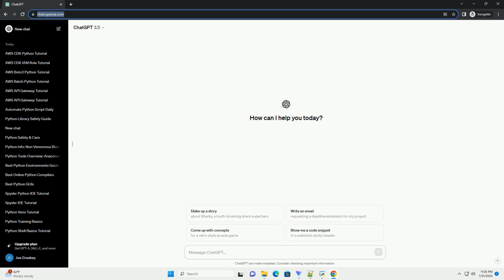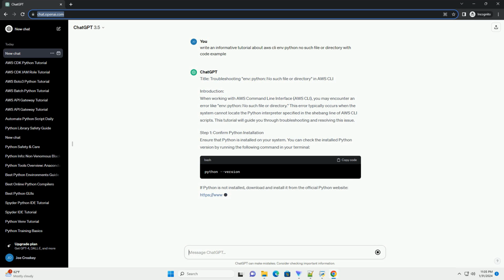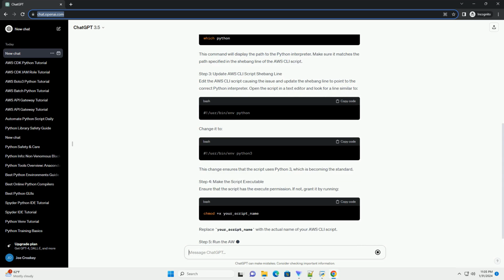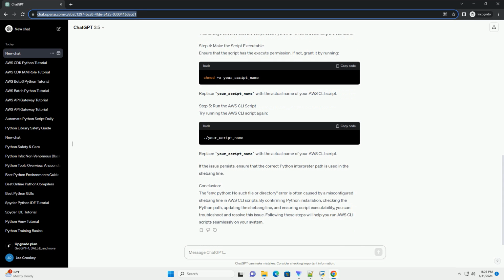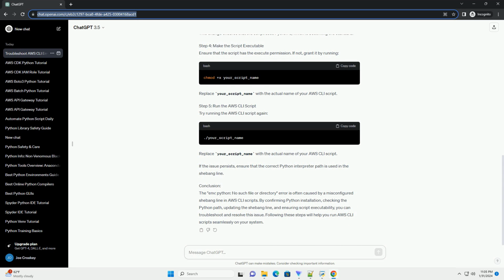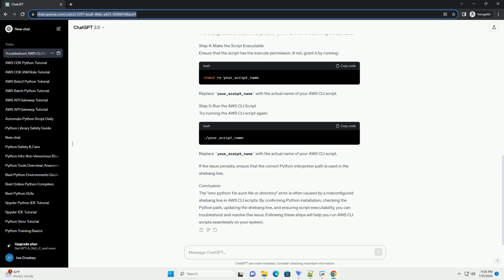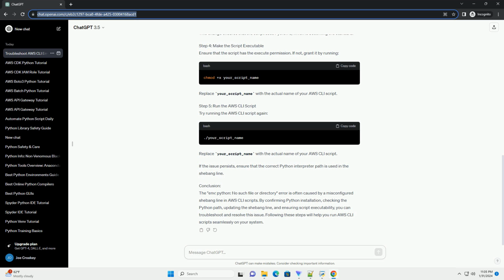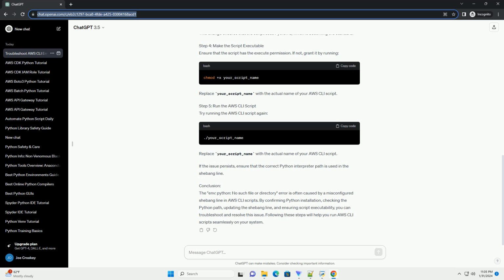Aws cli env python no such file or directory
Title: Troubleshooting "env: python: No such file or directory" in AWS CLI
Introduction:
When working with AWS Command Line Interface (AWS CLI), you may encounter an error like "env: python: No such file or directory." This error typically occurs when the system cannot locate the Python interpreter specified in the shebang line of AWS CLI scripts. This tutorial will guide you through troubleshooting and resolving this issue.
Step 1: Confirm Python Installation
Ensure that Python is installed on your system. You can check the installed Python version by running the following command in your terminal:
If Python is not installed, download and install it from the official Python
Step 2: Check Python Path
Verify the location of the Python interpreter by running:
This command will display the path to the Python interpreter. Make sure it matches the path specified in the shebang line of the AWS CLI script.
Step 3: Update AWS CLI Script Shebang Line
Edit the AWS CLI script causing the issue and update the shebang line to point to the correct Python interpreter. Open the script in a text editor and look for a line similar to:
Change it to:
This change ensures that the script uses Python 3, which is becoming the standard.
Step 4: Make the Script Executable
Ensure that the script has the execute permission. If not, grant it by running:
Replace your_script_name with the actual name of your AWS CLI script.
Step 5: Run the AWS CLI Script
Try running the AWS CLI script again:
If the issue persists, ensure that the correct Python interpreter path is used in the shebang line.
Conclusion:
The "env: python: No such file or directory" error is often caused by a misconfigured shebang line in AWS CLI scripts. By confirming Python installation, checking the Python path, updating the shebang line, and ensuring script executability, you can troubleshoot and resolve this issue. Following these steps will help you run AWS CLI scripts seamlessly on your system.
ChatGPT